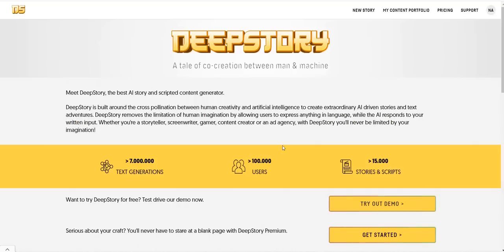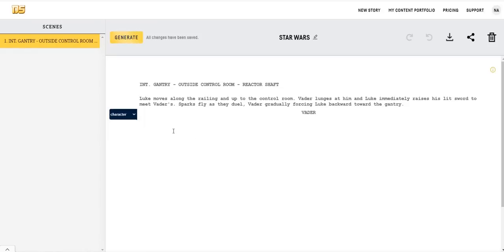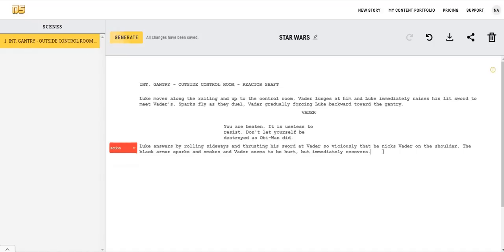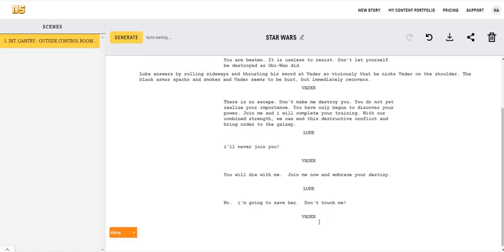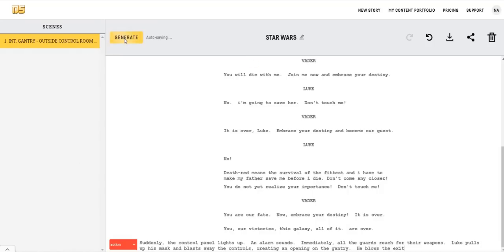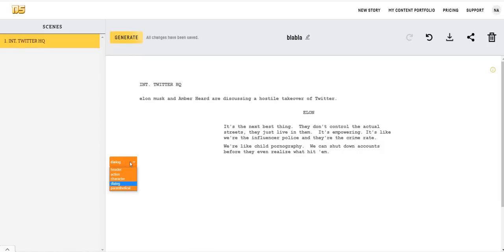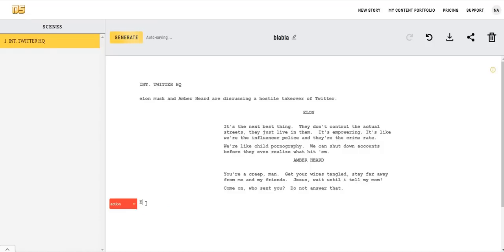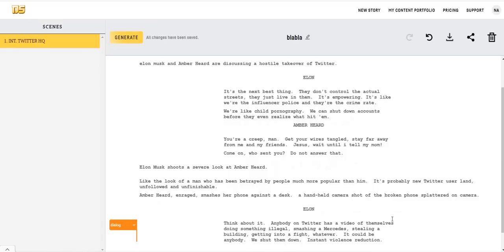HOW TO WRITE A MOVIE SCRIPT/STORY WITH DEEPSTORY AI: UPDATED DEMO 2022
NOTE: DeepStory AI is probably the only AI script writer out there that is notGPT powered.
We trained DeepStory on tv & movie scripts so that it's great in generating scripts in standard screenplay formatting. You don't need celtx, final draft, duet writer , movie magic or any other screenwriting software anymore.

Many DeepStory users have requested an updated demo of the DeepStory App. This is a video on how to use DeepStory with examples of story/script generations. Enjoy!